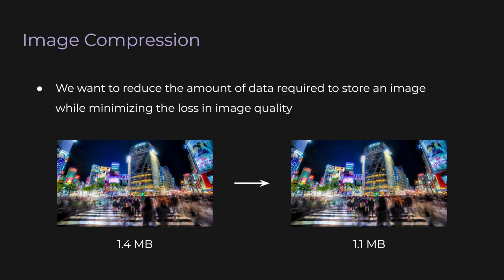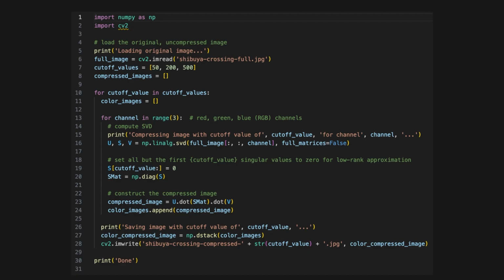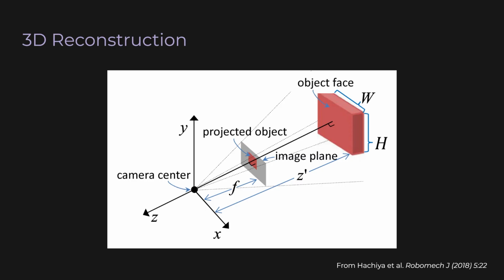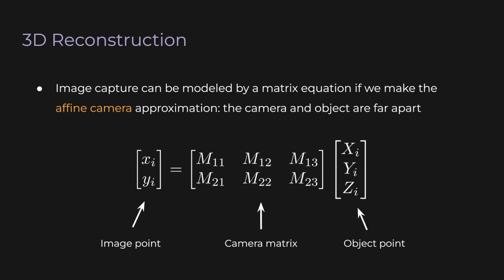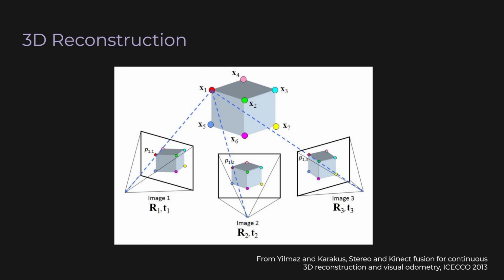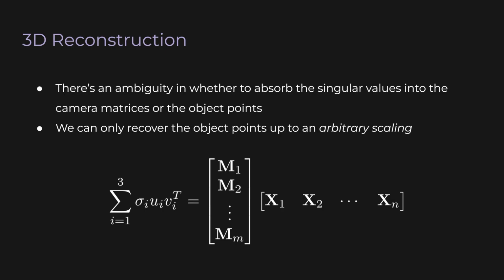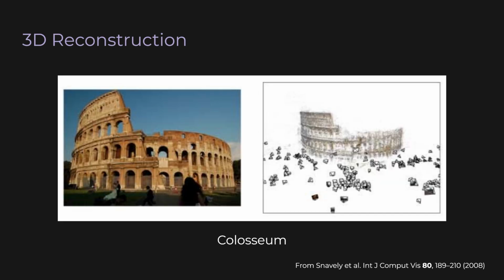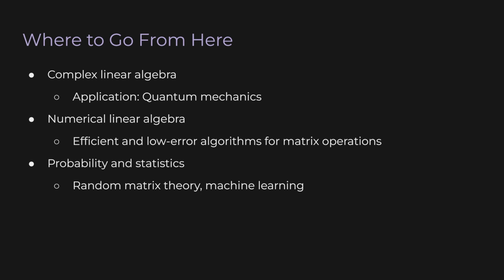Applications of SVD | Practical Linear Algebra (Lecture 15)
The last lecture of the course. Find out how absurdly powerful the singular value decomposition is, and learn how it solves problems including image compression and 3D reconstruction. Everything you've learned finally comes together here.